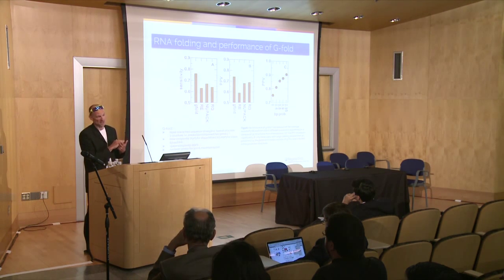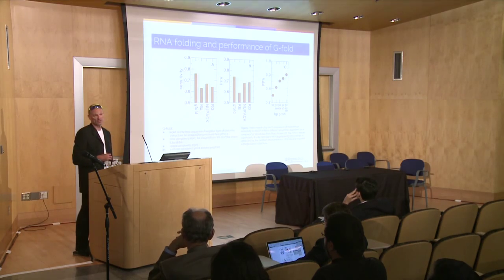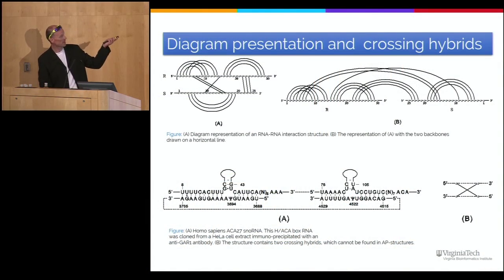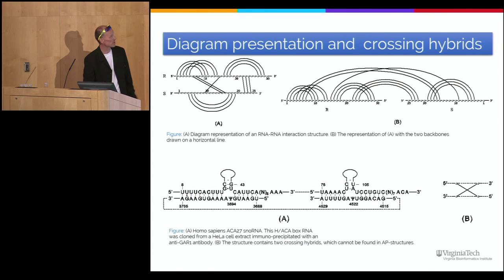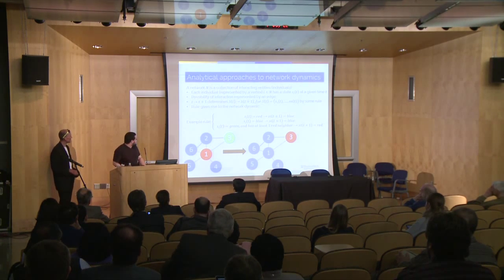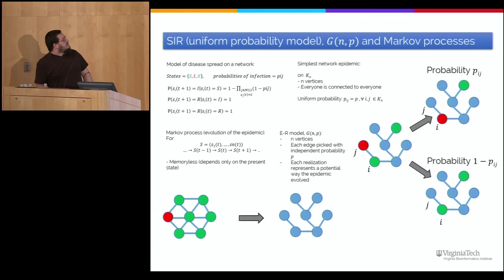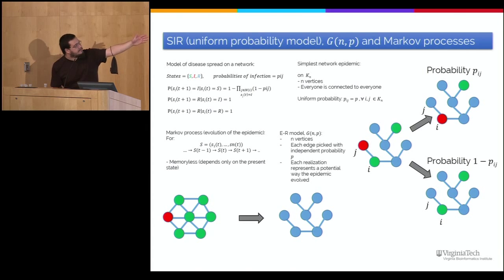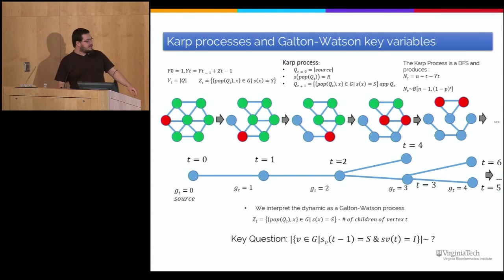Symposiums // MBL 2015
The Mathematical Biocomplexity Laboratory at the Biocomplexity Institute of Virginia Tech (formerly Virginia Bioinformatics Institute) discusses their research at the institute's 2015 Research Symposium, followed by a question & answer panel session.